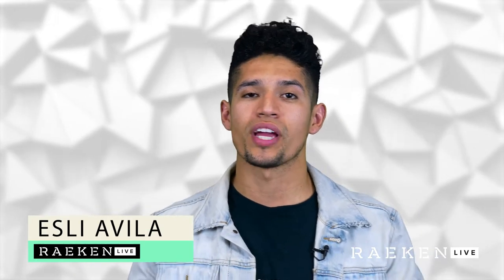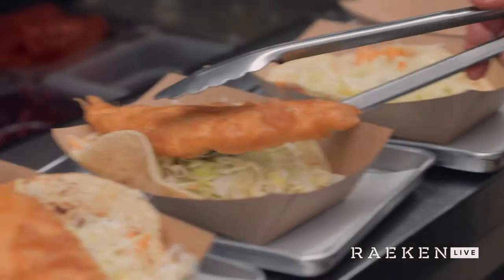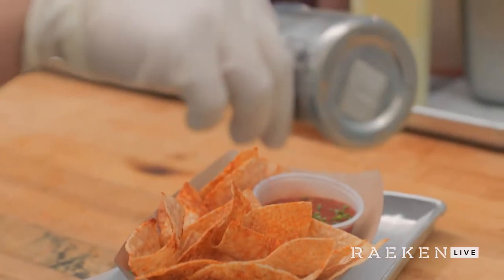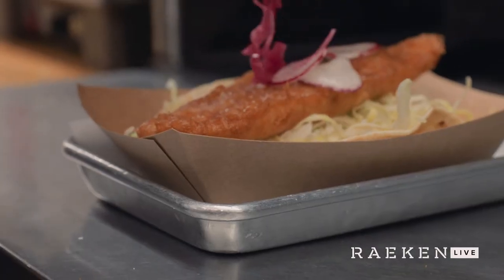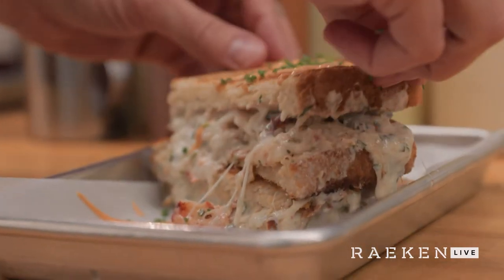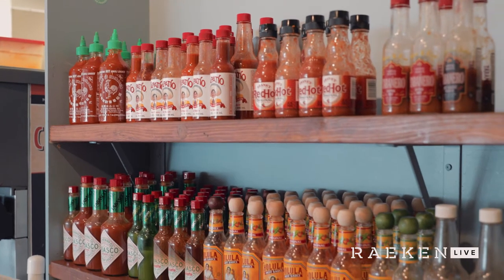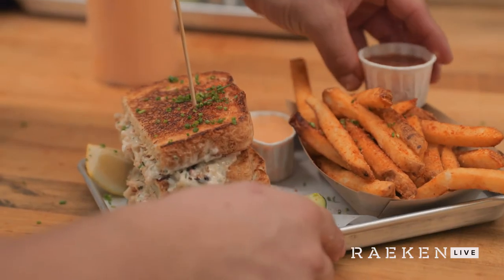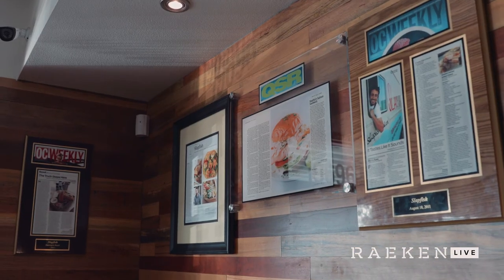SLAPFISH! - The Andrew Gruel Interview w/ Raeken Live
We teamed up with Raeken Live for this week's hidden gem at Slapfish!
We go behind the scenes with Raeken Live! Looking great tasting seafood in Orange County, California Slapfish is your spot. It's a mix of many different flavors. We interviewed the owner Andrew Gruel who is also a host on the Food Network. Now he runs Slapfish and has restaurants reaching all the way to the Middle East and creates some awesome dishes. We ate his Clobster Grilled Cheese and much more! It is one of the best restaurants and one of the best food spots in Orange County, California. Andrew shares his story on how Slapfish started.

"Starting as a food truck that has grown to established restaurant brand with seven brick-and-mortar locations around Southern California, Slapfish is a casual eatery dedicated to sustainable seafood which features a menu that ranges from Baja-inspired fish tacos and shrimp ceviche to East Coast favorites including New England clam chowder and lobster rolls and oft-Instagrammed signatures such as the Clobster grilled cheese with crab and lobster and the Surf N Turf burger which tops a beef patty with lobster, caramelized onions, and cheese.

Founder Andrew Gruel, who was just named one of Nation’s Restaurant News’ industry power players for 2017, has a signed an agreement with a local franchisee who will be bringing Slapfish to San Diego. According to a release, there will be five locations opening in the area, with the first outpost launching by this summer. Gruel told Eater that no specific leases have been signed, but Location Matters is helping the company look at an array of neighborhoods including Mission Valley, La Jolla, Del Mar and Carlsbad."

"Andrew Gruel, 36, is the chef/owner of Slapfish, a chain of fast casual seafood restaurants based in Huntington Beach, CA. The menu features fish tacos and sandwiches made with fish from local fisheries and international purveyors certified by an environmental group that polices foreign stocks. From a single food truck in 2011, Gruel has built a franchise with six locations in southern California and system-wide revenue of $8 million. In 2014, before he sold the first U.S. franchise, a company in Dubai contracted to open 75 Slapfish restaurants in the Middle East, but the deal fell apart and Gruel had to regroup."